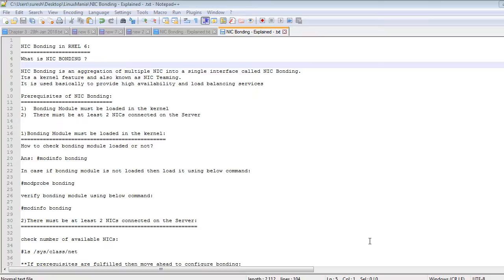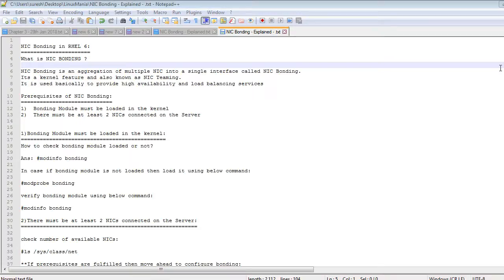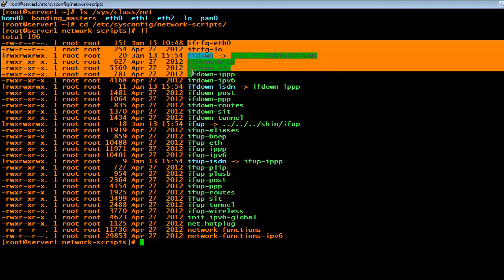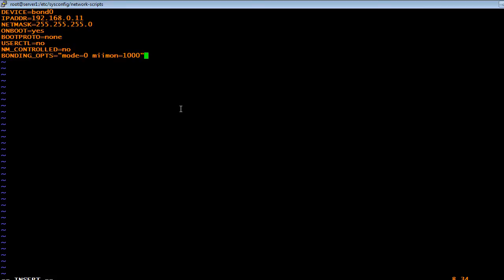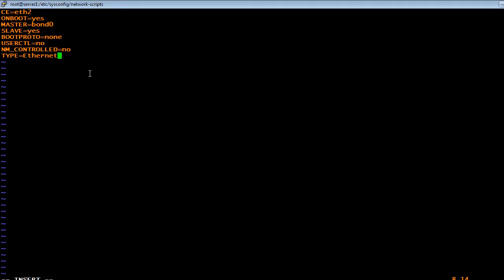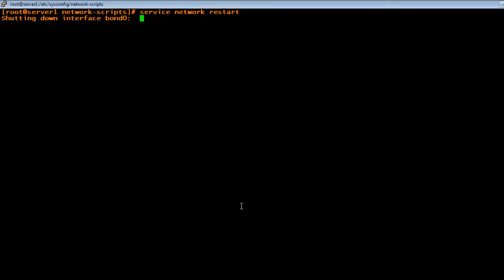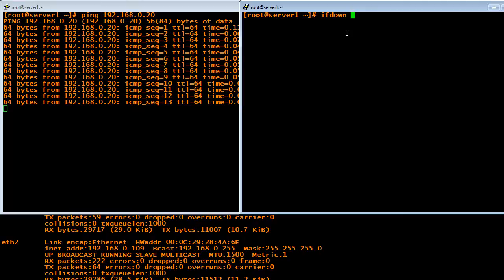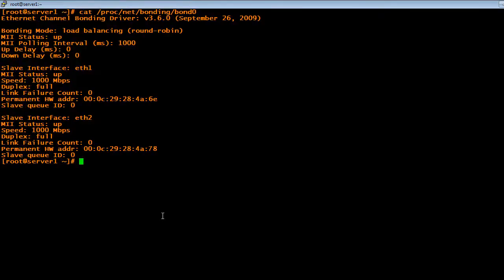NIC Bonding in RHEL 6 || LinuxMania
Hello Friends !!

Please watch, share and like "NIC Bonding in RHEL 6" video and share your feedback, questions in case if you have any doubt on it.

Thanks !!
SK Maurya  ||  RHCSA, RHCE, RHCA